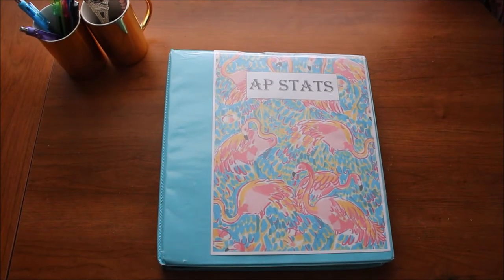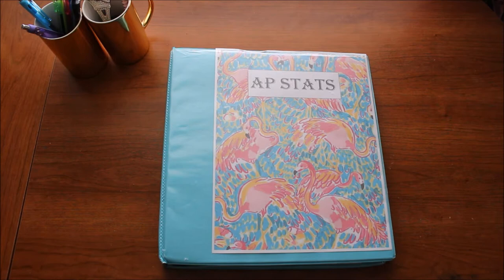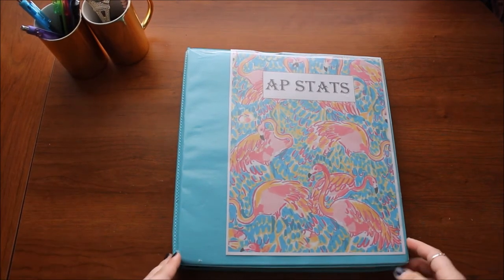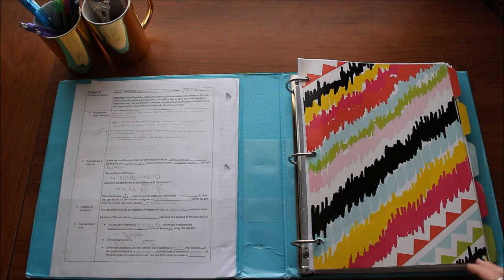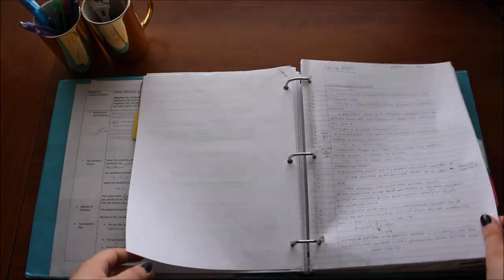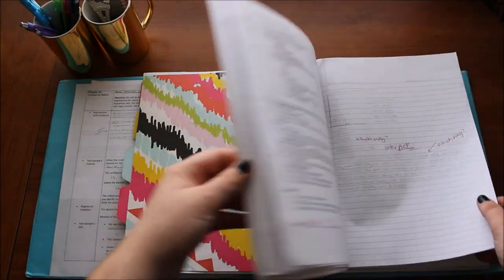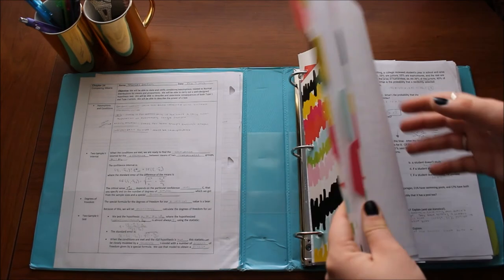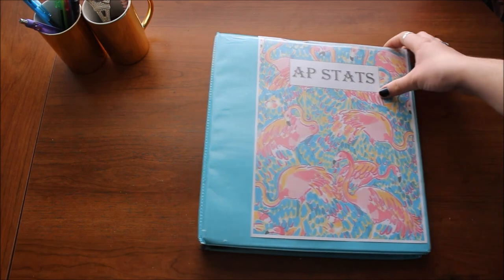How I Set Up My Binder l ANN STUDYTIME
Hey guys,
I'm setting up my binder for you guys this week! Videos will be officially coming out weekly, if I miss a week, It's because of school.